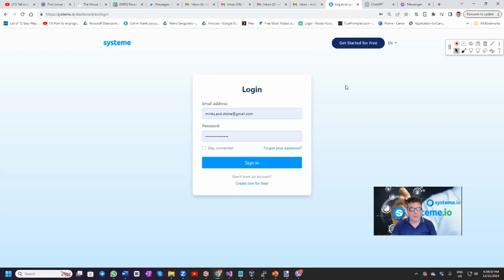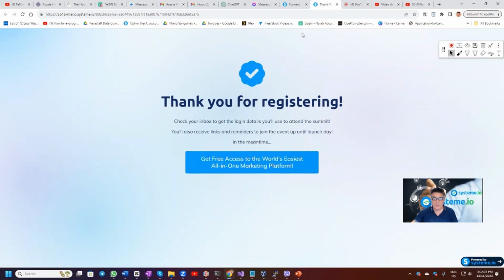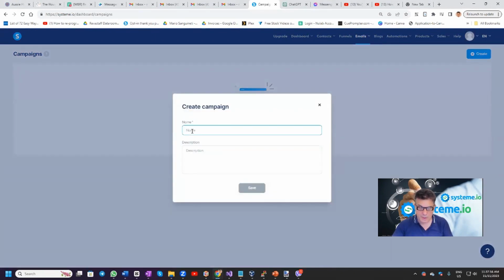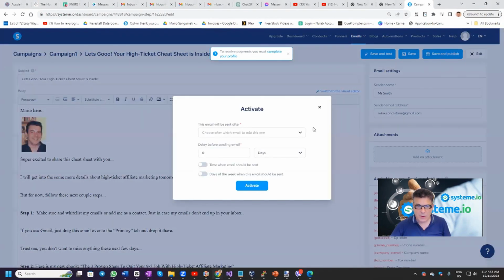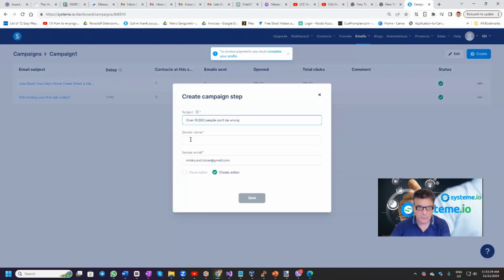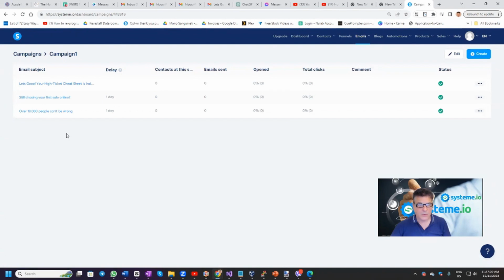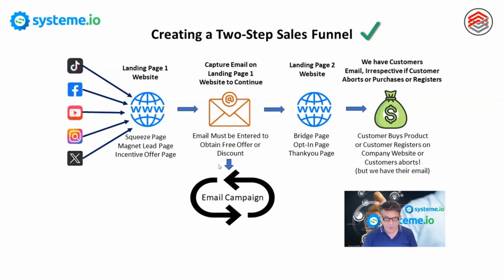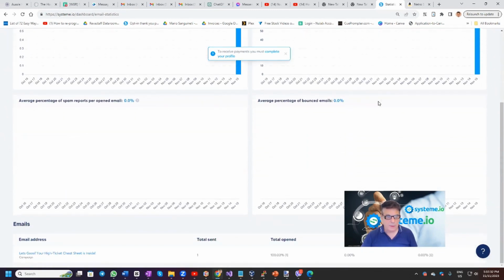Systeme io Tutorial 🌟 Kickstart a Sales Funnel with Free Trial 🌟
Click the link above to grab my exclusive free book guide: "3 Proven Steps to Quit Your Job With High Ticket Affiliate Marketing."

Check out this video 🌟 Kickstart a Sales Funnel with Free Trial 🌟 Titled "Systeme io Tutorial." Together with the FREE Ebook, it allowed the author of the video to work and earn from anywhere at any time.

🎁 The FREE Ebook is a perfect complement to this "Systeme io Tutorial" video, enabling you to discover actionable steps to achieve financial freedom with Affiliate Marketing.

🌟 Key Topics Covered:
In this video, I'll demonstrate how to kickstart a sales funnel using the free trial of systeme.io. I'll provide a link to the systeme.io free trial (Note: I am an affiliate for systeme.io) and then go through the features available in the trial to build a two-step sales funnel. We'll delve into the details of creating an email campaign and explore the automation rules in the free trial that connect the sales funnel to the campaign.

By immediately capturing emails, we'll dive deep into the world of creating landing pages for your services or products that you intend to sell. This approach is perfect for automating your business and is ideal for Affiliate Marketing or selling any products through social media.

We'll also explore and discuss both the wrong and correct ways to build a product landing page. The correct method makes it easy to obtain emails not only from your existing customers but also from potential customers. Throughout this process, we'll use the free systeme.io funnel builder and apply strategies to help you achieve financial freedom on your terms. This involves harvesting emails for an email campaign to reach both existing and potential customers.

00:00 Systeme io Tutorial
00:31 My free gift offer
00:39 Part 1: How to get the Free Trial of Systeme.io
01:57 Part 2: The Features we Need Using the Free Trial
01:56 Part 3: Building a 2 Step Sales Funnel
04:00 Part 4: Set up an Email Campaign with the Systeme.io Email Responder
11:01 Part 5: Automation Rule - Connect Your Funnel to Your Campaign
13:02 Part 6: Now Let's Test Everything
14:17 Claim Your FREE Cheat Sheet!
15:10 Conclusion and Thank you
15:29 Finish

🙏🏼 By clicking this systeme.io link, you're helping my channel, as I am an affiliate for systeme.io. So kindly please click the link below for your free account